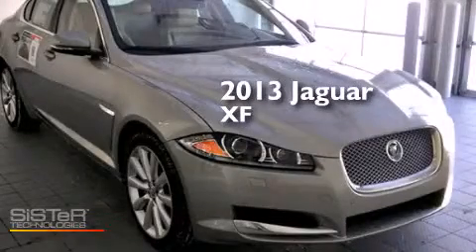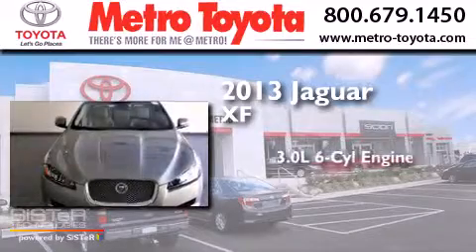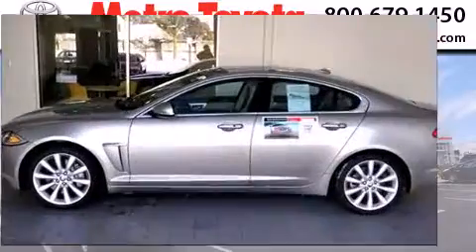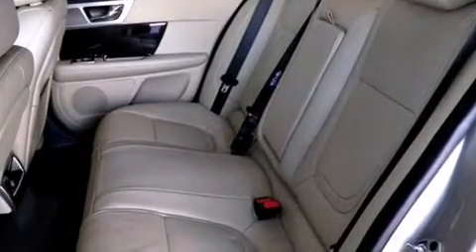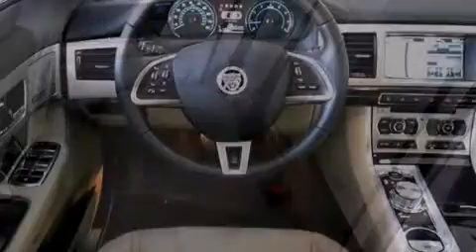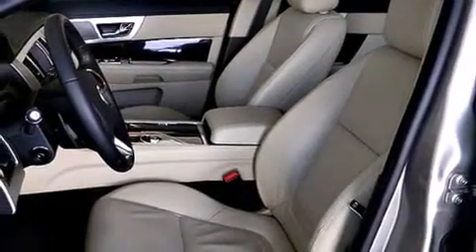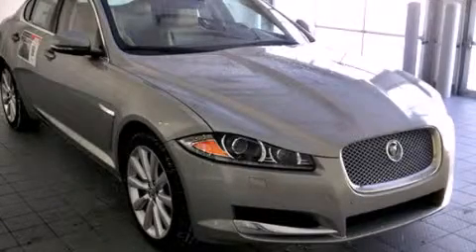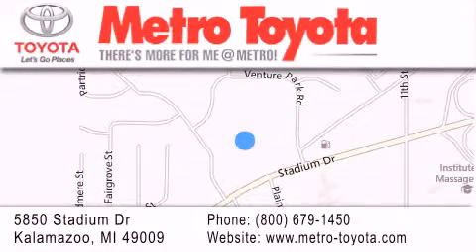2013 Jaguar XF Elkhart MI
We have been honored to serve the Kalamazoo MI area , we promise that your experience at our dealership will exceed your expectations ! Year : 2013 Make : Jaguar Model : XF Engine : 3.0L V6 Trans . : Automatic 8-Speed Exterior : Cashmere Metallic Miles : 9 Interior : Barley w/Bond Grain Leather Seating Surfaces Stock : A2328 Metro Toyota 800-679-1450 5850 Stadium Drive Kalamazoo , MI 49009